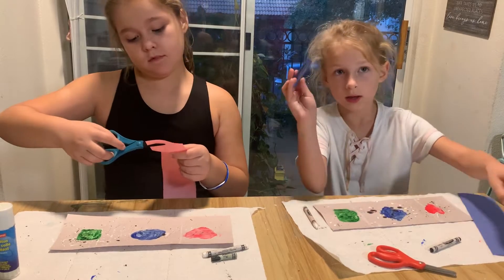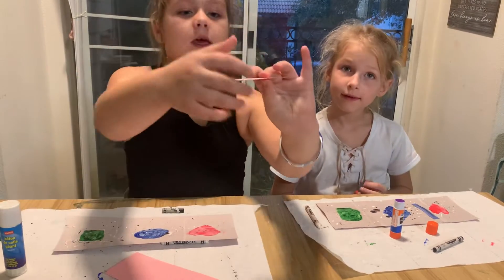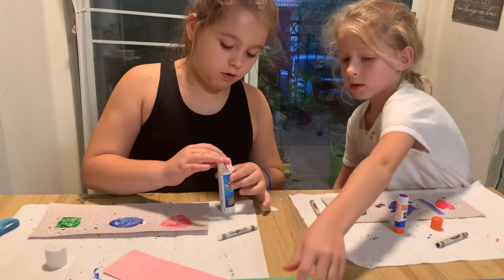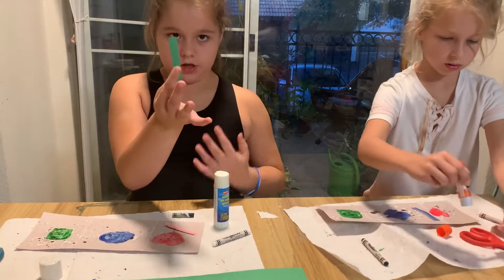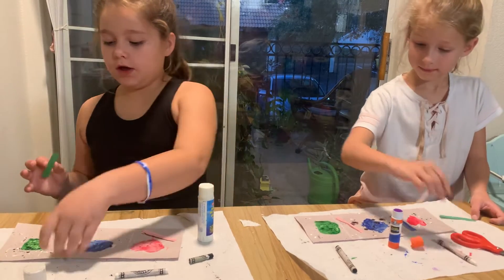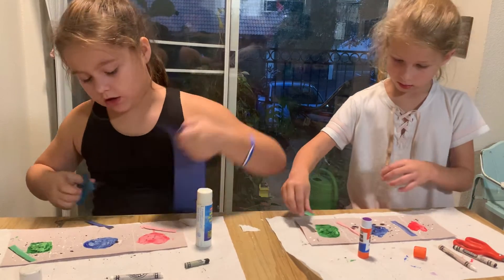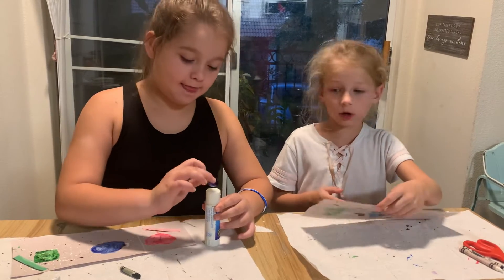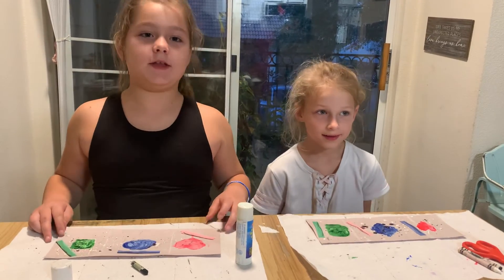Sidewalk Chalk project pt4